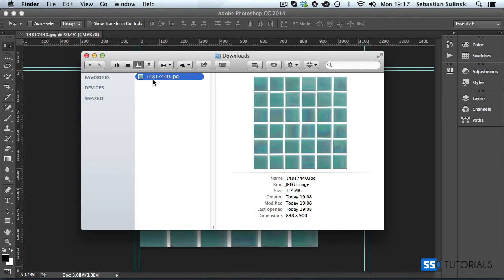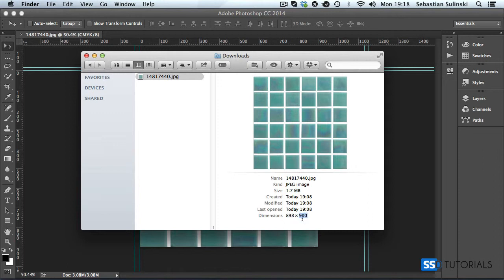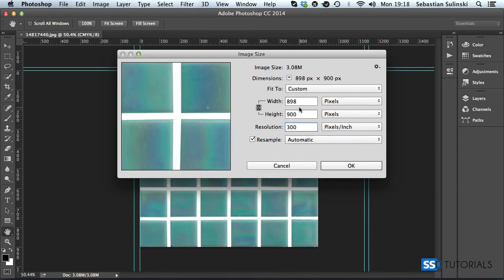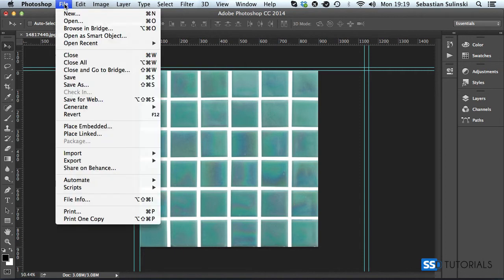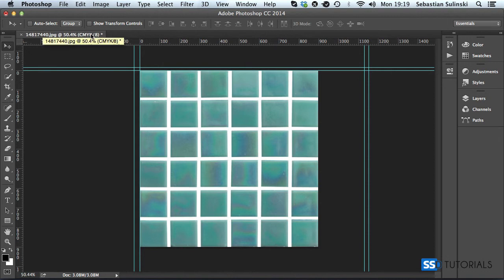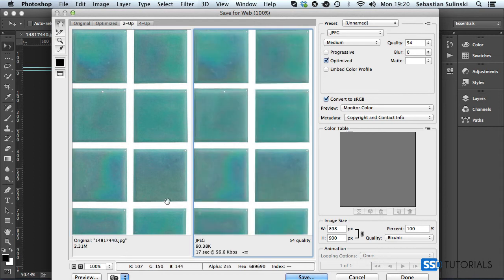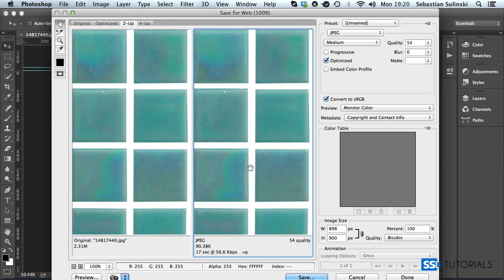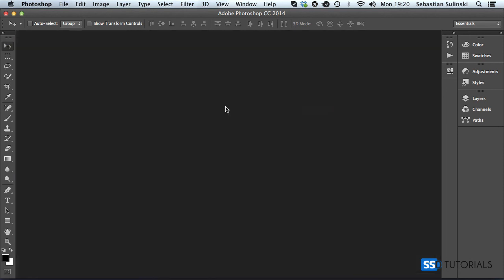Optimise image for website using Photoshop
Learn how to optimise the image for website using Photoshop